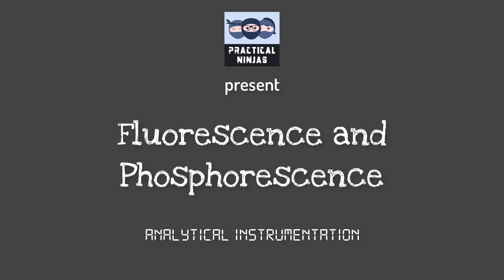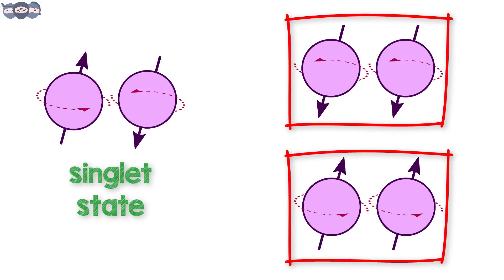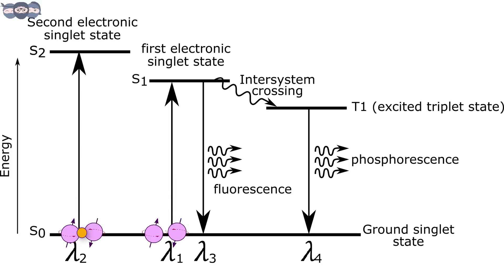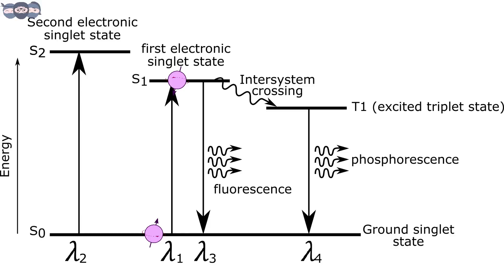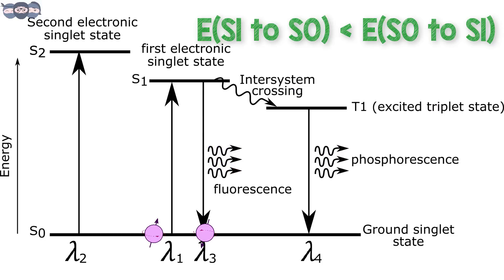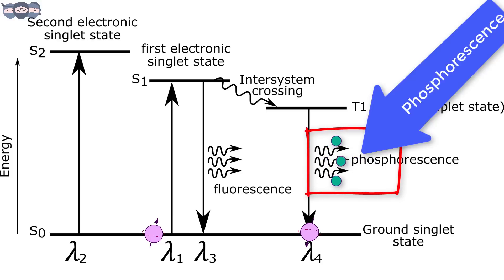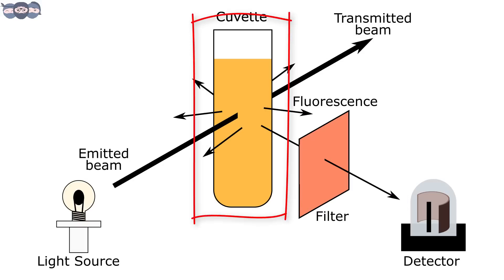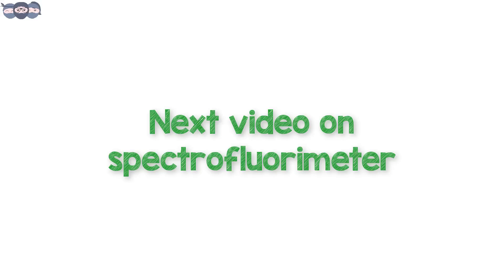Analytical Instrumentation 06: Fluorescence & Phosphorescence Explained | Learn under 5 min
Welcome to Episode 6 of our "Analytical Instrumentation" series! 🔬✨

In this concise 5-minute animated video, we delve into the basics and principles of Fluorescence and Phosphorescence measurement—essential techniques in qualitative and quantitative analysis within research laboratories, QC labs, and the field of analytical chemistry. Whether you're a student, researcher, or laboratory technician, understanding fluorescence and phosphorescence is crucial for accurate and efficient analytical work.

📚 What You'll Learn in This Video:

Introduction to Fluorescence & Phosphorescence:
Definitions: What do fluorescence and phosphorescence mean?
Common Questions Answered:
What does fluorescent mean?
How does fluorescence work?
How does fluorescence spectroscopy work?
How does phosphorescence occur?

Energy Level Diagrams:
Molecular Energy Levels: Understanding different levels of molecular energies.
Singlet & Triplet States:
Singlet State: Electron pairing and spin configurations.
Triplet State: Differences from singlet states and their significance.
Electron Pairing & Spins: How electrons pair and their spin orientations in different states.

Mechanism of Fluorescence & Phosphorescence:
Fluorescent Emissions: How electrons return to the ground state, emitting light.
Phosphorescent Emissions: Delayed emissions due to triplet state transitions.
Energy Transfer Processes: How energy levels facilitate light emission.

Applications in Analytical Instruments:
Spectrofluorometer: Introduction to the instrument used for fluorescence and phosphorescence measurements.
Qualitative & Quantitative Analysis: Using emitted light to determine analyte concentrations.
Comparative Analysis:

Differences Between Fluorescence & Phosphorescence:
Emission Lifetimes: Immediate vs. delayed emissions.
Energy Transitions: Singlet vs. triplet state transitions.
Applications & Advantages: When to use each technique for optimal results.

🔍 Key Topics Covered:
Fluorescence and phosphorescence fundamentals
Energy level diagrams and molecular states
Mechanisms of light emission
Spectrofluorometer operation
Beer-Lambert's Law in quantitative analysis
Comparative analysis of fluorescence vs. phosphorescence

🎯 Target Audience:
Students and professionals in analytical chemistry
Researchers and laboratory technicians
Individuals interested in the mechanics of analytical instrumentation
Anyone looking to deepen their understanding of scientific instrumentation and analytical techniques
Stay calm and keep learning! Whether you're a student, researcher, or enthusiast, this tutorial will equip you with the knowledge to master fluorescence and phosphorescence measurements effectively—all through engaging 2D animations!

on Spectrofluorimeter

on Basics of UV-Vis spectroscopy in Analytical Instrumentation

on Filters and Monochromators, Gratings used in Analytical Instrumentation

on Detectors used in Analytical Instrumentation:

on Single Beam Photometer used in Analytical Instrumentation